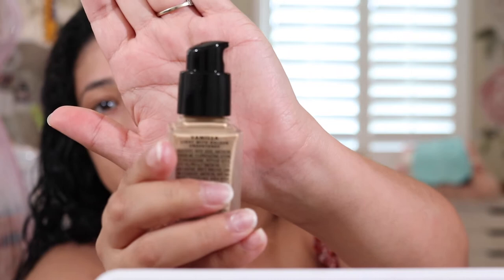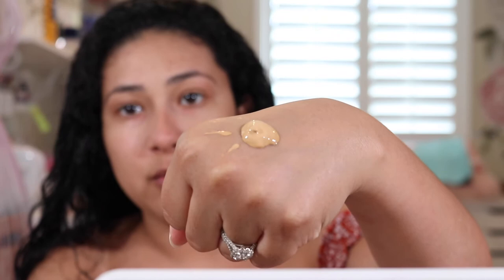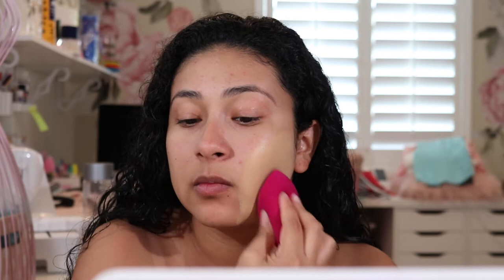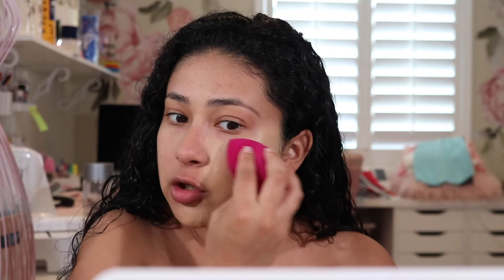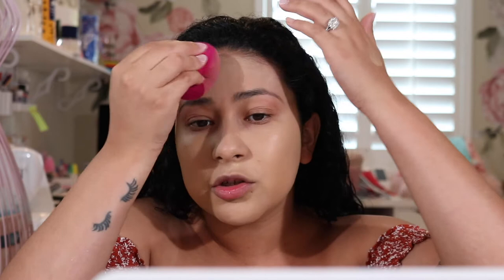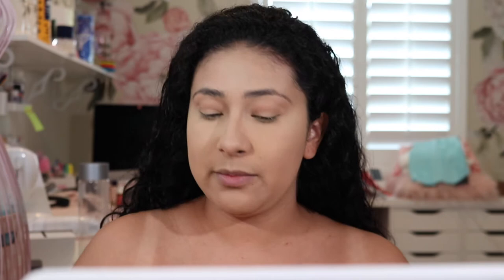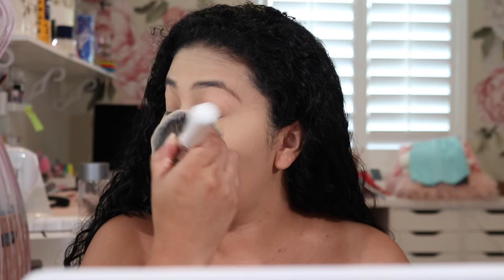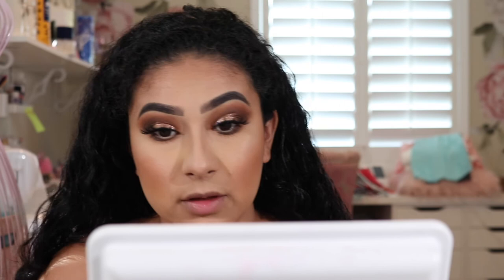FULL FACE USING ONLY ELF PRODUCTS | KARINA GONZALEZ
So for todays video I thought it would be a fun idea to do a full face using only Elf products. I went ahead and purchased pretty much everything I need to do a full face of makeup.

Muddy Body
Code: “Karinaa10”